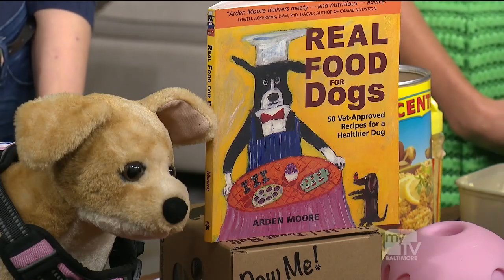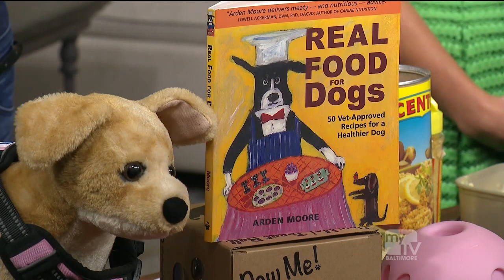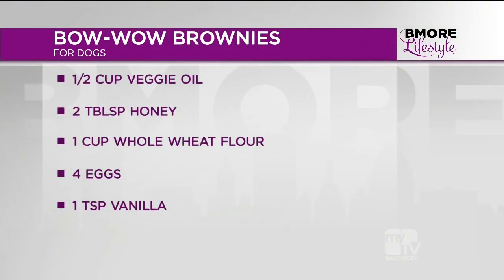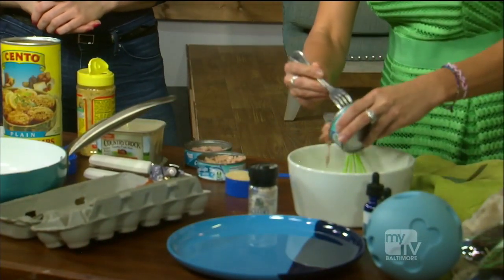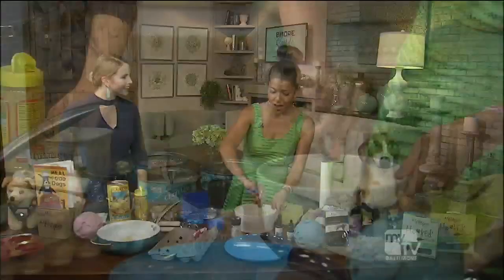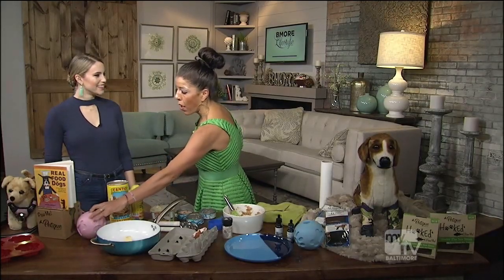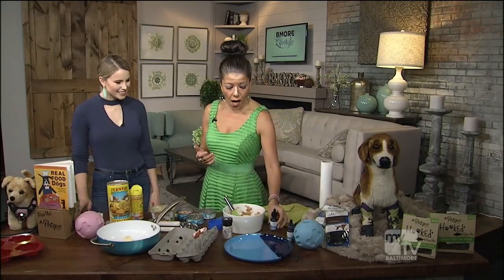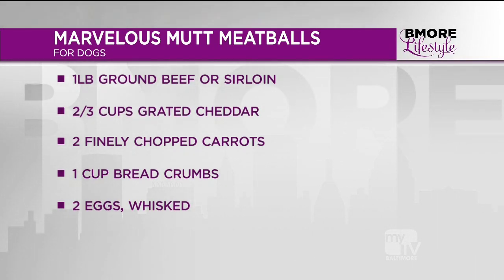Purrrr-fect Tuna Recipe for Cats with Dana Humphrey "The Pet Lady" on BMore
Purrrfect Tuna Recipe for Cats with Dana Humphrey "The Pet Lady" on BMore - Cooking for your pets on Thanksgiving

Here's a cat recipe from Arden Moore’s book, Happy Cat, Happy You:

Purr-fect Tuna Patties

2 eggs
One 6 1/2-ounce can water-packed tuna, drained and flaked
1 cup bread crumbs
1 teaspoon bone meal
1 teaspoon brewer's yeast
pinch of salt
2 tablespoons margarine

1. In a medium-sized bowl, whip the eggs.
2. Add the tuna, bread crumbs, brewer's yeast, bone meal and salt. Blend with a wooden spoon until moistened.
3. In a skillet, melt the margarine over medium heat. Take small handfuls of the mixture and form 5 patties. Cook each side for 3 to 5 minutes or until golden brown.
4. When the patties have cooled, crumble them into small pieces in a cat bowl.
This makes 5 servings.

Paws up!

Plus make sure to serve it up in a fun Paw Me Treat Ball ($10.99) for dogs or cats from Petique!

Petique’s Paw Me! Treat Balls are the best at keeping your pets active as they stay busy pawing at the ball, trying to get their delicious treats out! With the smell of vanilla, your pets will find Petique’s Paw Me! Treat Ball irresistible! Our treat balls are safe, fun and interactive. Keeping your pets entertained with unlimited playtime!  Features: BPA Free, Non-toxic, Nicely scented to attract dogs, Fun, playful pet design! Dimensions 5” x 5”

Also, if you are having many relatives over, help your pet have a stress fee T-day with CBD from Prana Pets.

CBD Oil Supplement ($69.99)

It’s an unfortunate reality that many pets today, especially senior dogs or cats, suffer from a variety of debilitating health conditions. Many of these conditions effects their overall happiness and quality of life. Herbal and homeopathic remedies for dogs and cats is on the rise as more pet owners search for alternatives to standard veterinary care. Studies show that cannabidiol (CBD Oil) for pets can help treat a myriad of ailments including digestive issues, anxiety, seizures, joint and muscle pain, and more.

If you are shopping for a pet who is suffering with one of these conditions, consider gifting them with a safe, gentle and nutritive CBD supplement suitable for pets of all ages. Prana Pets is a leading brand of natural pet remedies and known for safe, effective and quality products. Their CBD Oil for animal companions is no exception. It is a 100% Colorado grown, full spectrum oil that can bring much relief and comfort to animals this holiday season and beyond. In addition to helping minimize pain, CBD oil can promote healthy digestion, appetite and healthy skin and fur growth. Both pets and their people will truly appreciate this thoughtful and beneficial gift this year!

Meet “The Pet Lady,” Dana Humphrey. She happily wears many collars in the pet industry, including operating the very successful Whitegate PR firm, staging pet fashion events and educating all of us pet lovers about the must-have pet products and pet trends. And, her home base in New York City, but this is a gal who travels coast-to-coast and beyond to ensure pets everywhere lead enriching lives.